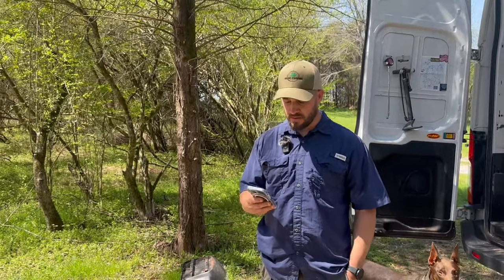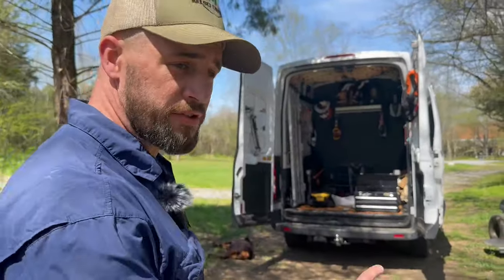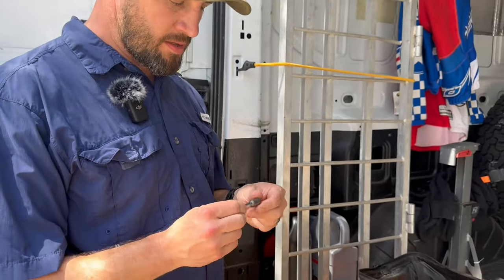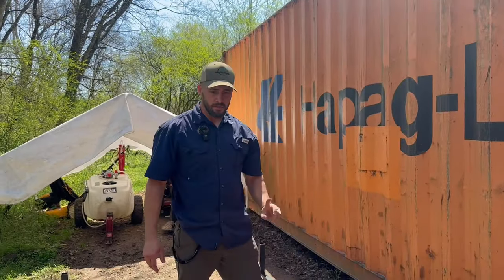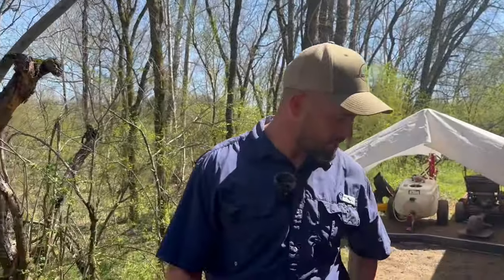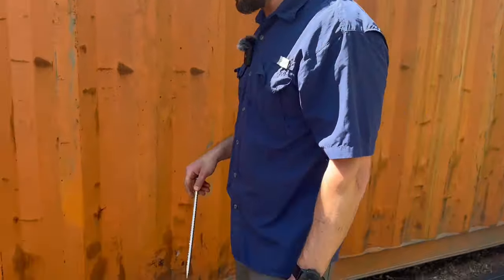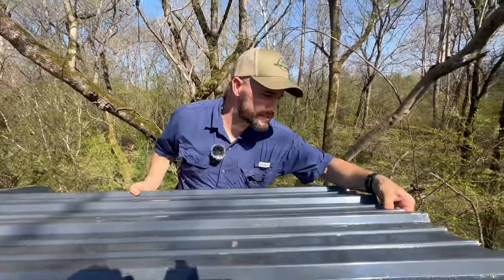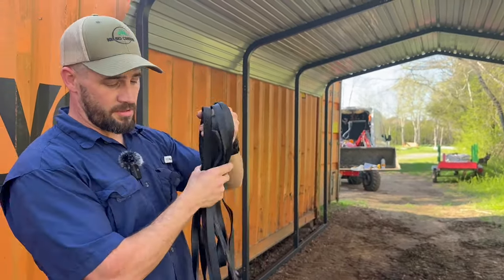How to Install: 10' x 15' Veikous Outdoor Carport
A short DIY video on our new VEIKOUS Outdoor Carport Canopy , Metal Carport Tent Heavy Duty, Garage Car Shelter Shade with Metal Roof purchased at Tractor Supply.

Timecodes:
0:00 - Intro
0:27 - Unboxing
1:57 - Connecting the bases
2:10  - Tools needed
2:56 - Base connections explained
3:12 - Roof supports/upper frame
4:41 - Squaring the frame
5:01 - Staking down the frame
5:27 - Installing the roof
6:08 - Roof install explained
6:41 - Installing the trim?
7:37 - Finish

About: This is a DIY short video showing how we installed the Veikous 10' x 15' outdoor carport that we purchased from Tractor Supply. The video the tools needed, instructions, and lessons learned as we built are carport with little to no experience or knowledge of how to build a carport.